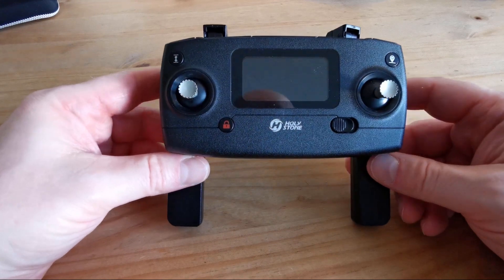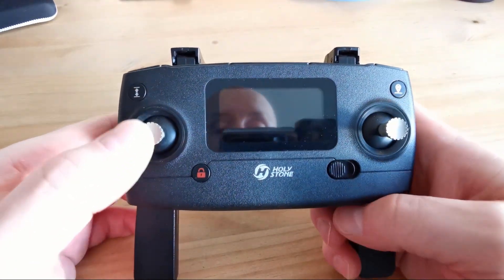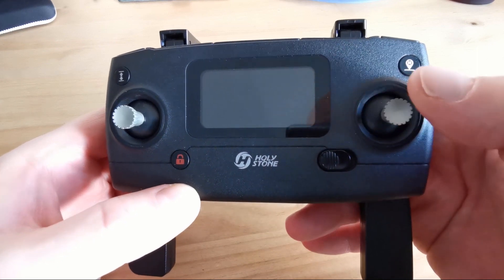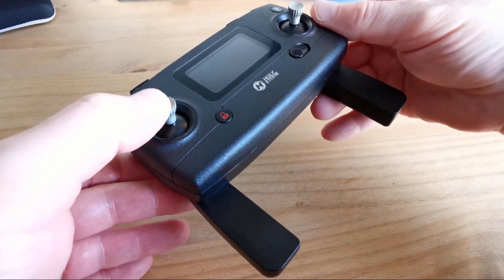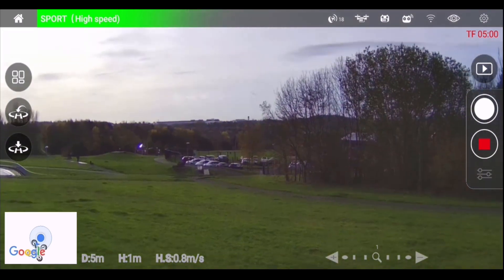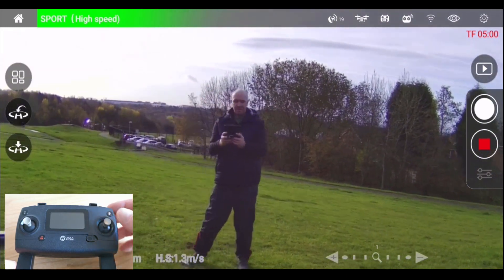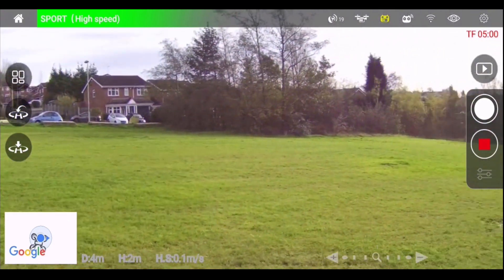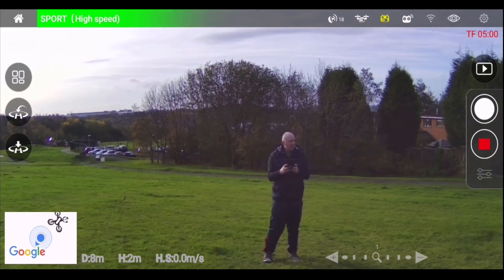LEARN HOW TO FLY A DRONE - Learn The Basic Controls PLUS FOOTAGE From Holy Stone HS720E 4K Drone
Learn to fly a drone! Using the Holy Stone HS720E I help you learn the basic controls to get you started.. We look how to use the controller/transmitter to move the drone up and down, bank to the left and right (like an aeroplane) and to move forward and backwards. We also look at how to turn on its axis using yaw to spin 360 degrees.

Take a look at the links below to check out the specs and prices below.

HS720/720E 3rd Party Charger

Unfortunately in this video I messed up and didn't record in 4k (sorry) but we are all learning in life :)

Filmed using: Huawei P30 Pro mobile device, Holystone 720E Drone
Edited using: Hitfilm 15

Steve (2Cat Media)
"Sharing Moments Online"